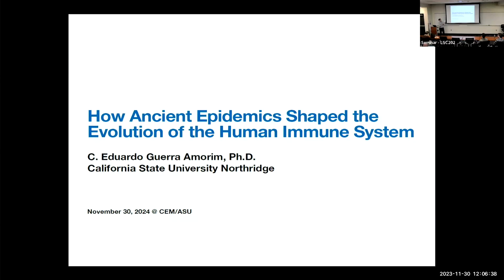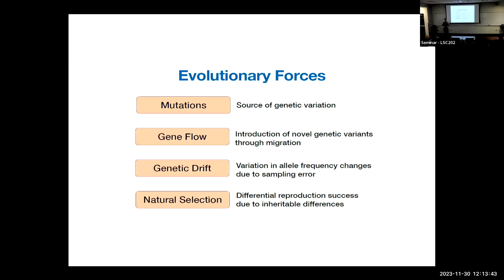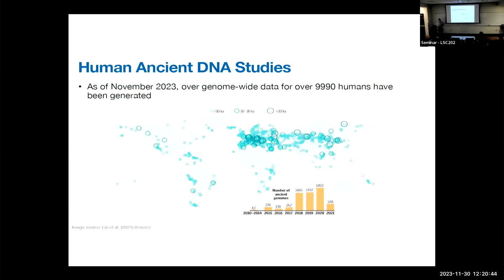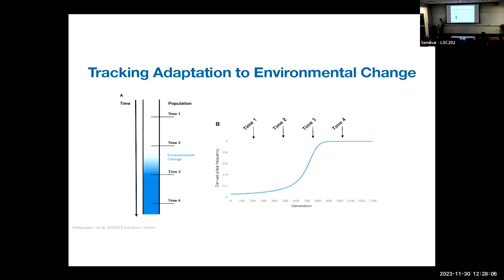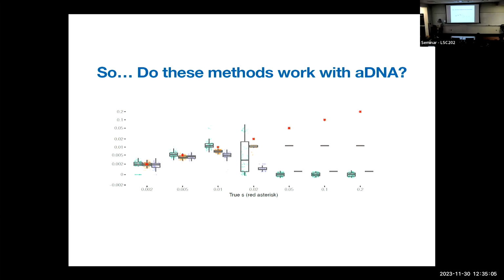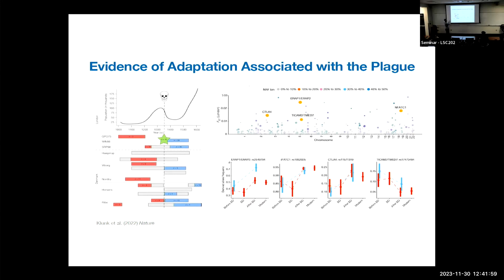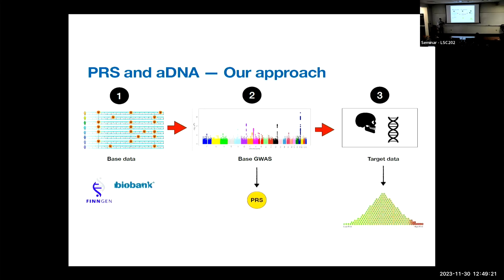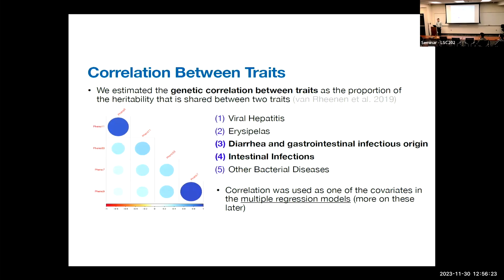Dr C. Eduardo Guerra Amorim - How Ancient Diseases Shaped the Evolution of the Human Immune System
Dr. C. Eduardo Guerra Amorim is a Assistant Professor of Biology at California State University, Northridge.

Eduardo Amorim earned his Ph.D. in Genetics from the Federal University of Rio Grande do Sul, Brazil. He has held postdoctoral positions at Columbia University (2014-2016), Stony Brook University (2017), UCLA (2018) and the University of Lausanne (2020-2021). His scientific interests are human recent evolution, ancient DNA, genomic sciences and population genetics. Eduardo serves as a member of the Genetics Society of America's (GSA) Equity & Diversity Committee and a founding member of the Inclusion, Diversity, Equity and Access (IDEA) Taskforce at the Society for Molecular Biology and Evolution. In 2020, he received the Human Genetics Scholars Initiative award from the American Society of Human Genetics (ASHG).